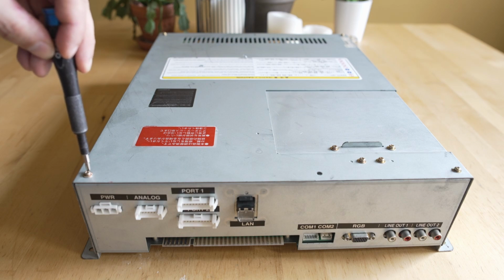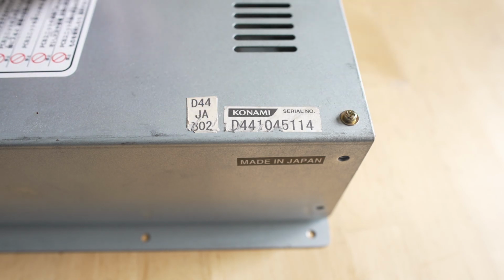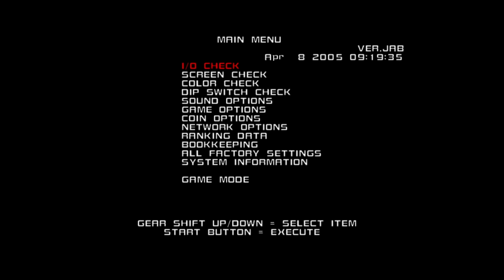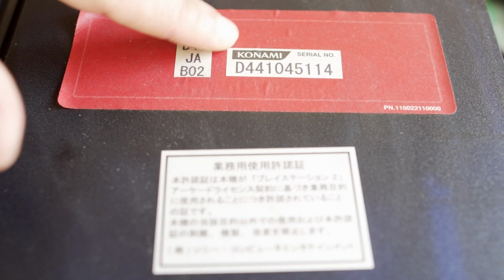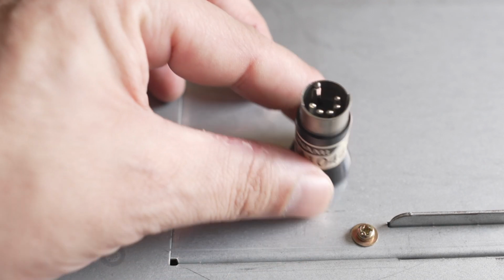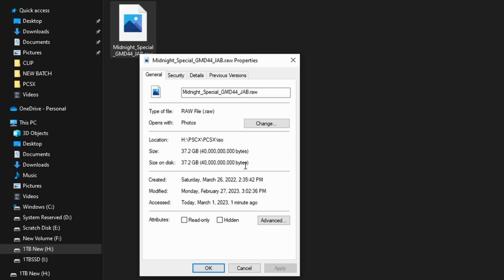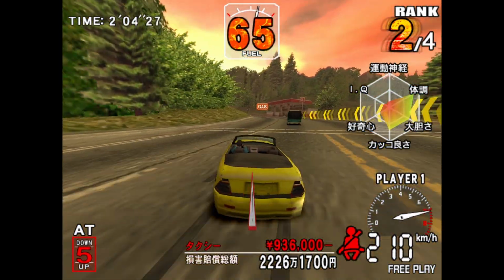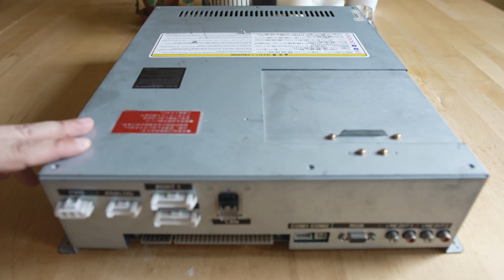Konami Sold a PS2 for THOUSANDS! The Konami Python 2 PlayStation Based Arcade Board! Bemani and DDR!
Everyone knows what a PS2 looks like...but do you know what it looks like when Konami takes a PlayStation 2, shoves it in a giant arcade PCB cabinet metal enclosure...cuts the wires and sells it for thousands of dollars? Well...now you do!

The PS2 is one of the most successful video game consoles around and is retro gaming royalty...but it got use outside of the home console space as well. Plenty of arcade PCBs were based on PS2 hardware but Konami was the most shameless of all the companies to sell a PS2 as a retrogaming arcade board...because they didn't even take the PlayStation guts out of the PlayStation case! Nope...they just modded a PS2 to run arcade games off the hard drive! It's basically a video game console mod...except from a major company!

This is the RARE Python 2 that runs Thrill Drive 3 and NOT the Bemani Python 2 that runs stuff like DDR Supernova or the Bemani titles. It took me a few years to find and now its in my video game collection! Retro gaming video game history and preservation finally found.

But as a history lesson on the development of the PS2 its quite interesting!